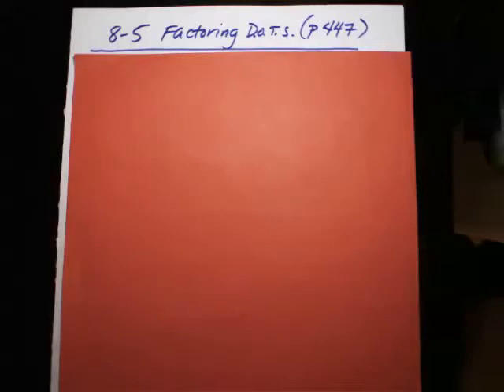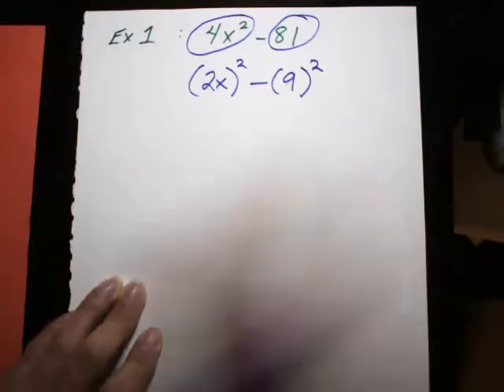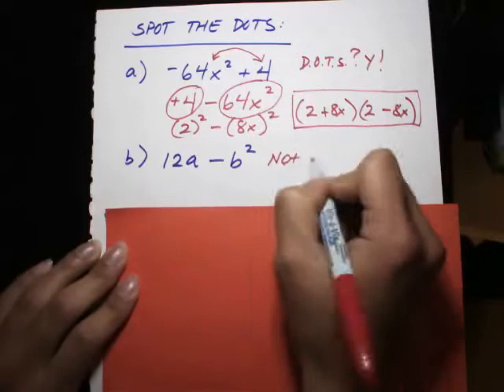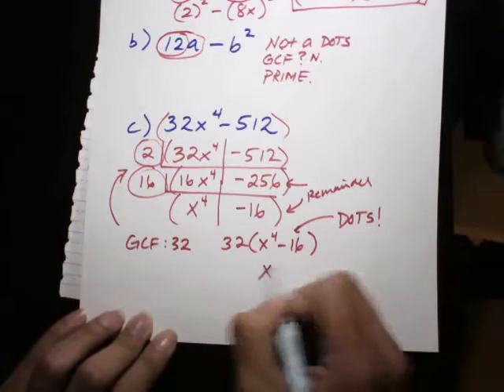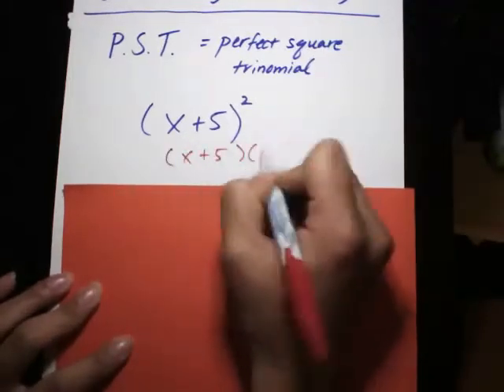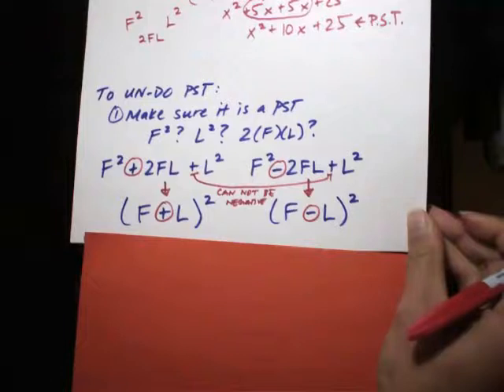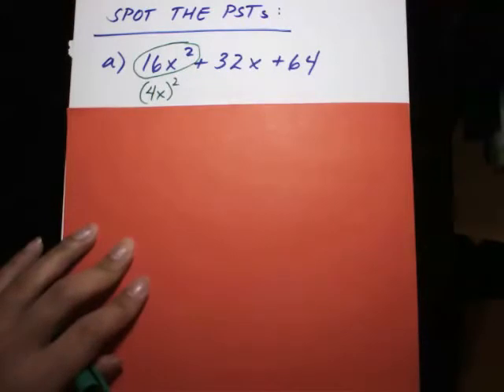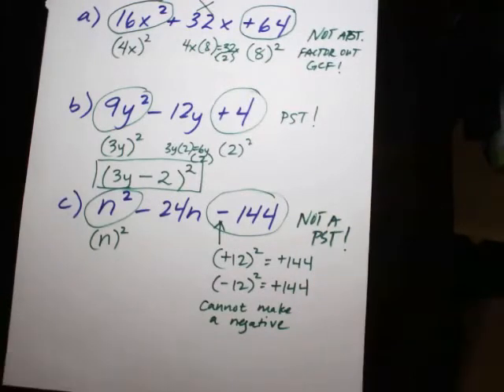8-#3 Factoring D.O.T.S and P.S.T.mp4